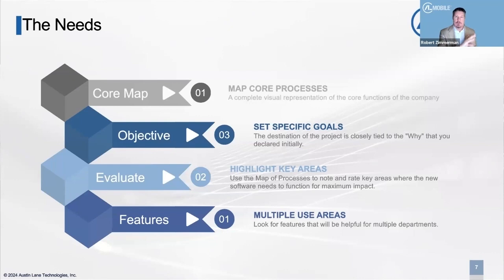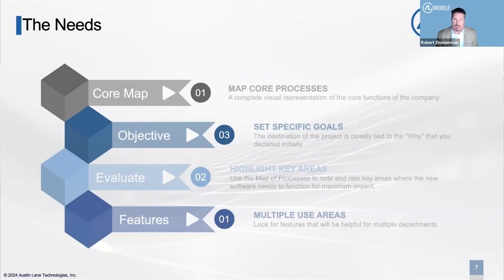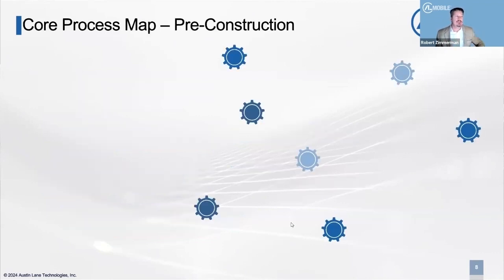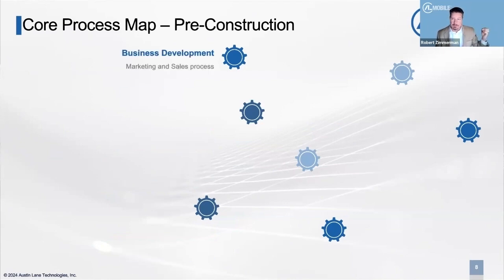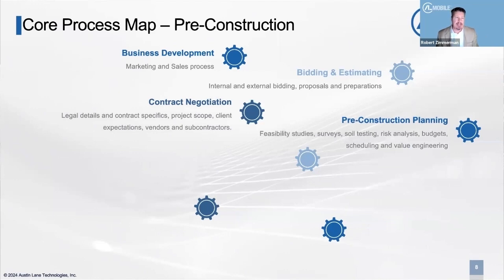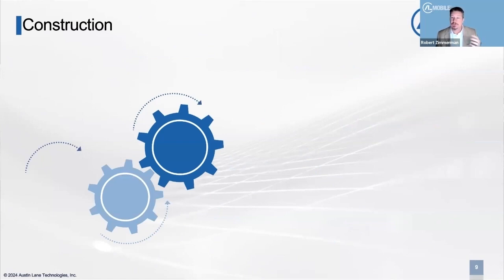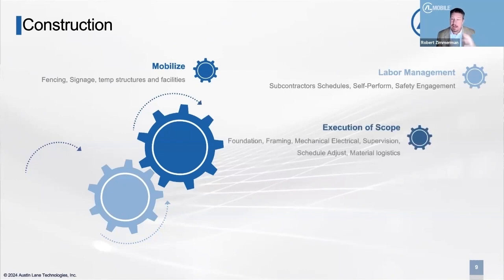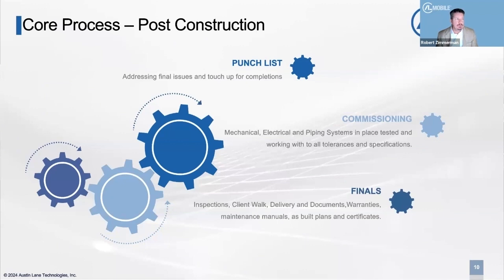4 The Needs Webinar Seamless Software Integration Oct24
4th Video "The Needs" from our 8 Steps to a Seamless Software Integration webinar, broadcast in October 2024